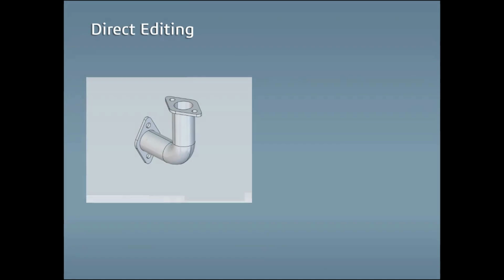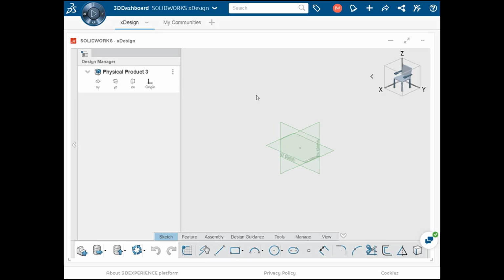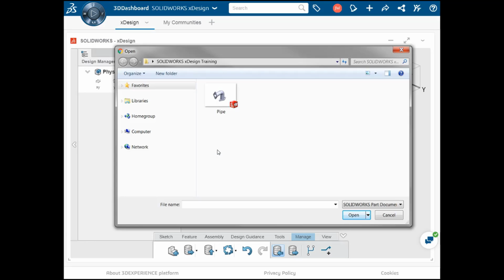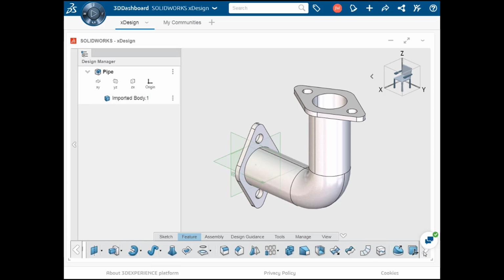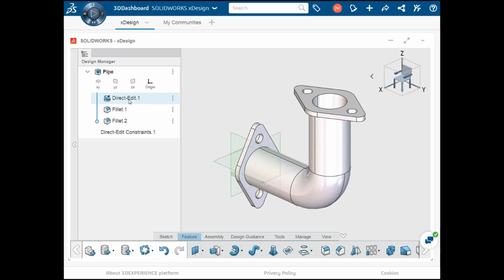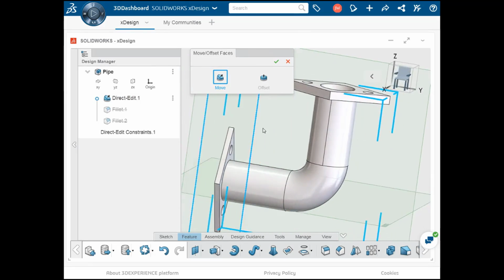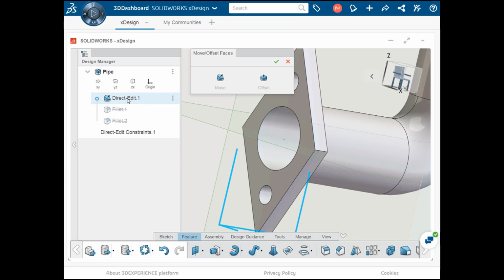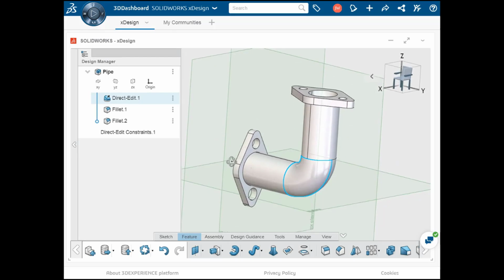3DEXPERIENCE - Direct Editing in xDesign - Valid for SOLIDWORKS and CATIA